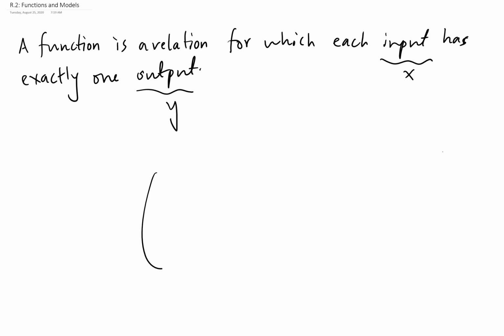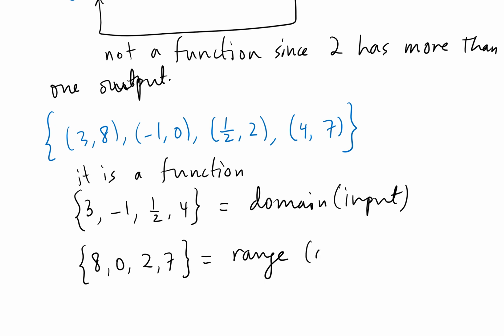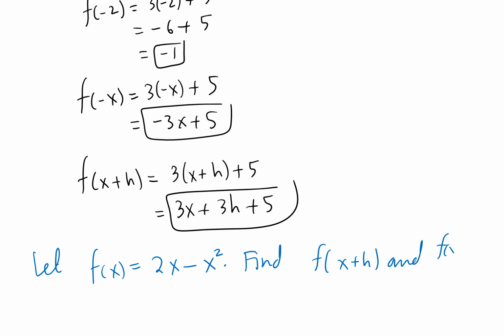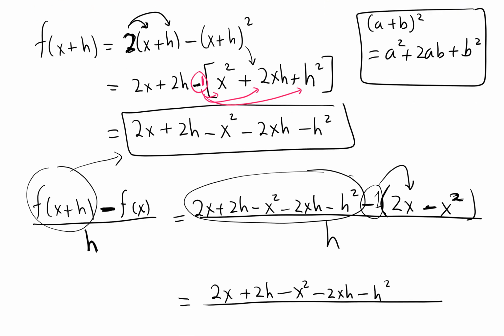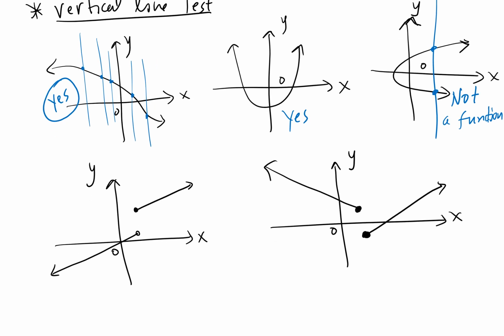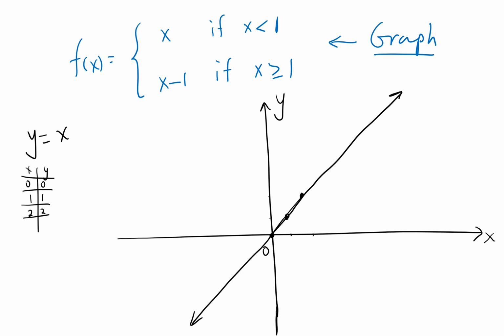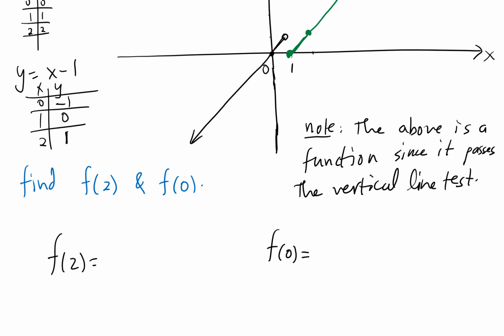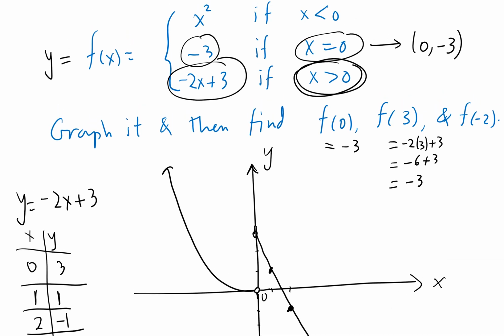Math 150 Section R.2: Functions and Models